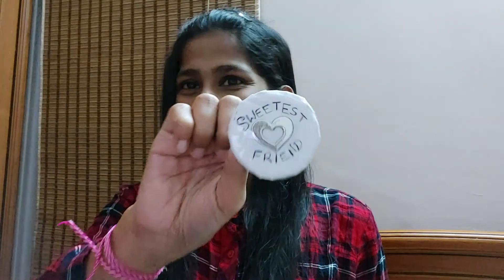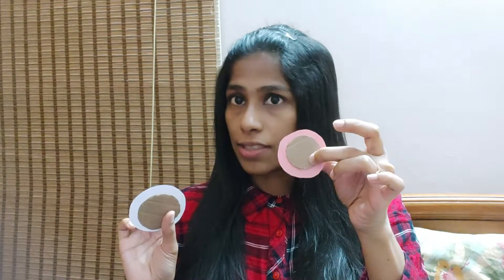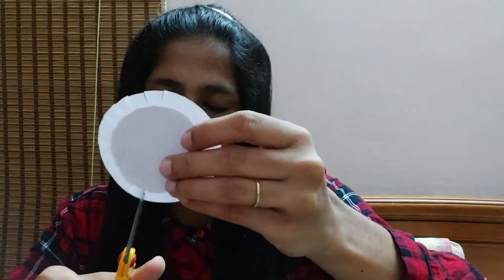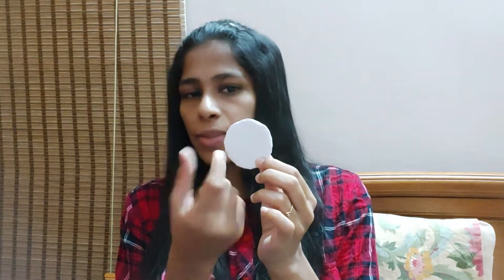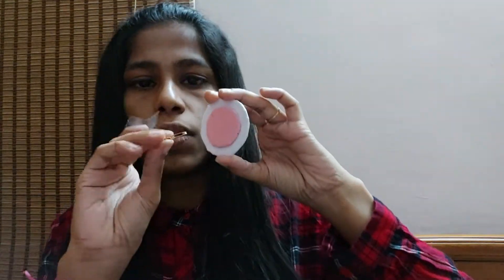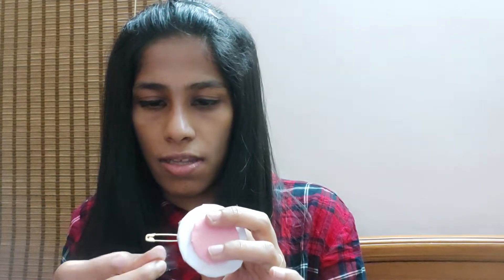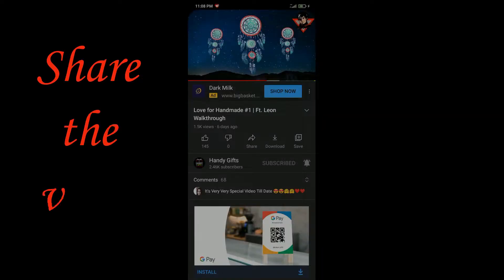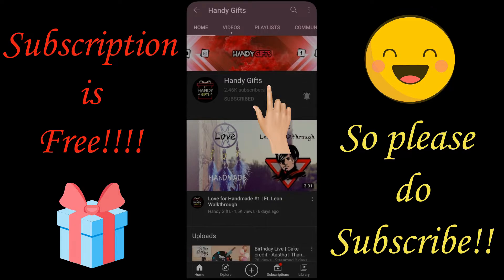Surprise Your Best Friends With This Super Adorable Friendship Badge | DIY With Me